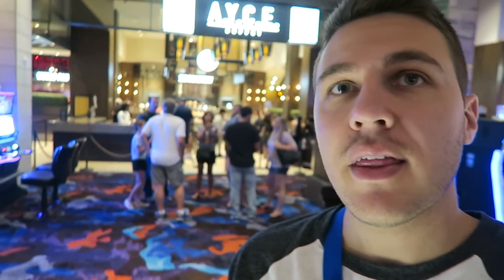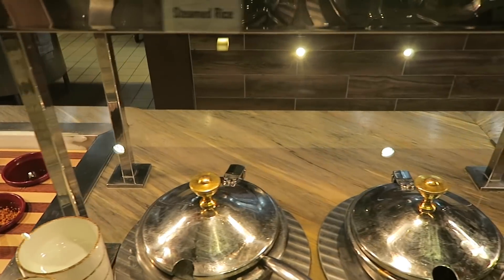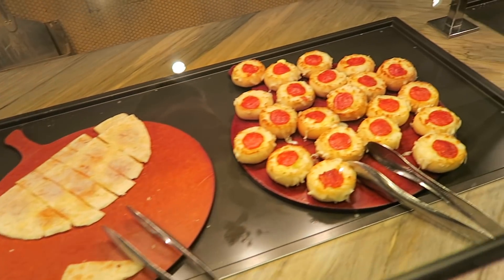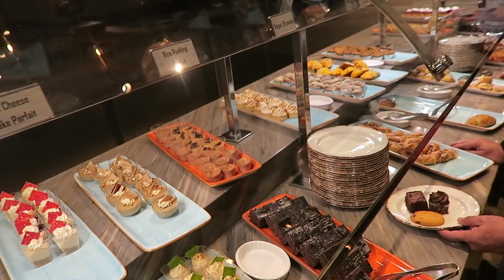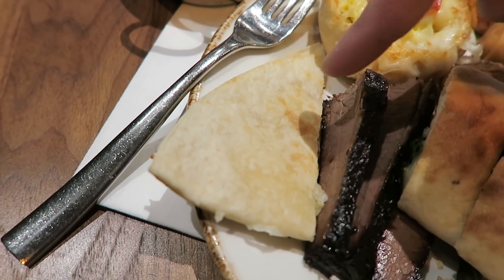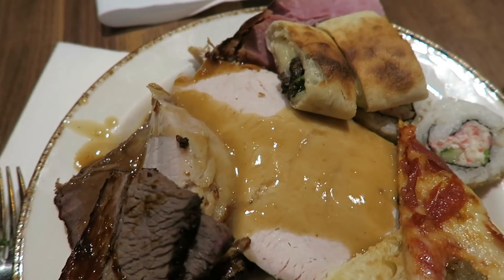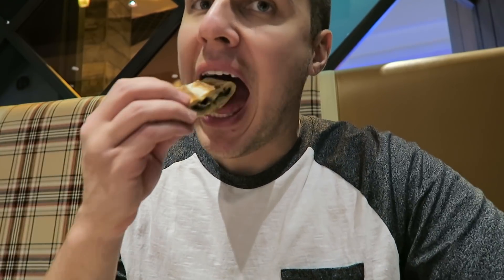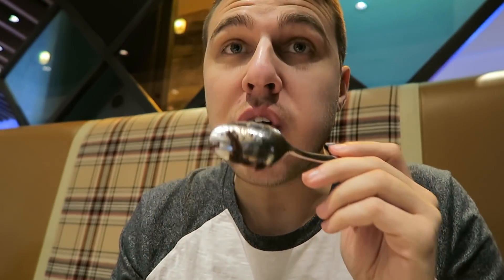Palms A.Y.C.E Buffet Las Vegas ALL YOU CAN EAT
Plams A.Y.C.E Buffet Las Vegas Sunday brunch full tour.
Was it worth it? This was a great buffet for the price!
My buffet Mukbang at the palms buffet.
sorry if I went too fast I need to get better at it. I'm aways so hungry and rush lol plus it's hard to film when the buffet is busy.
↓MORE UNDER HERE↓
LINKS-